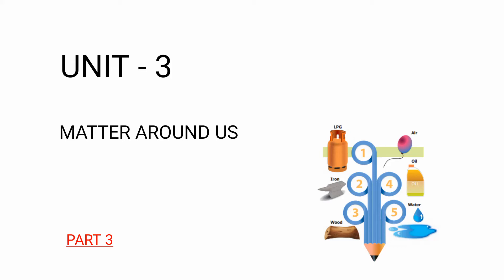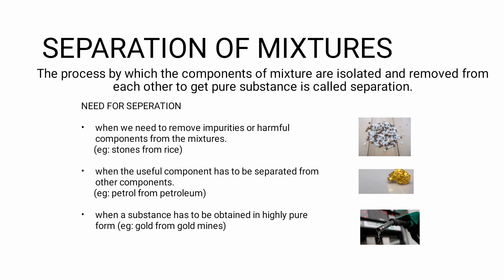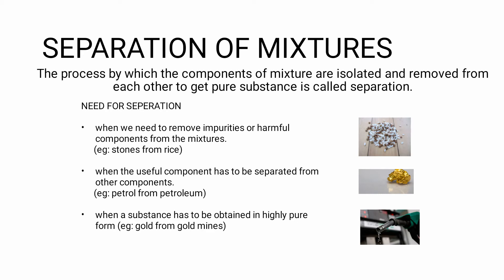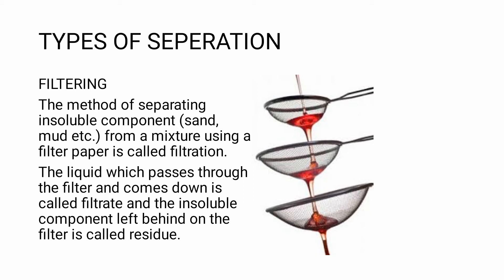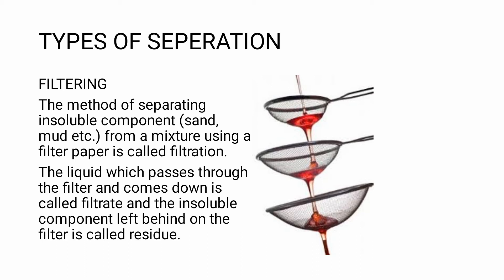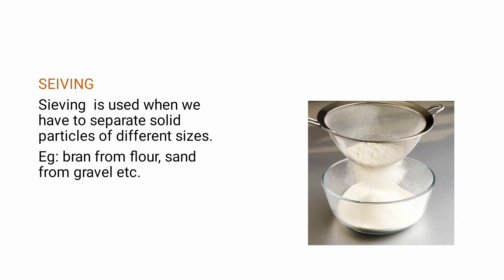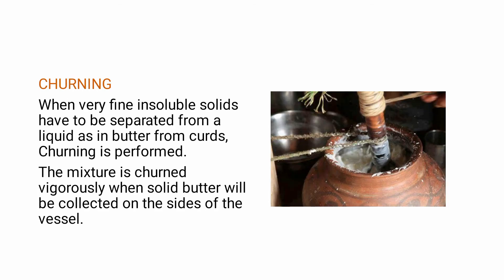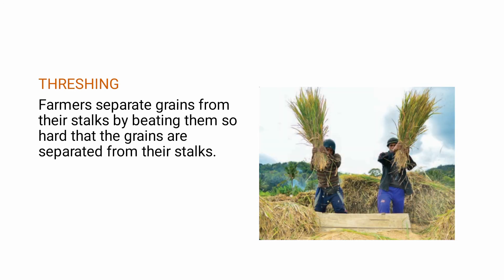6th science lesson 3 part 3